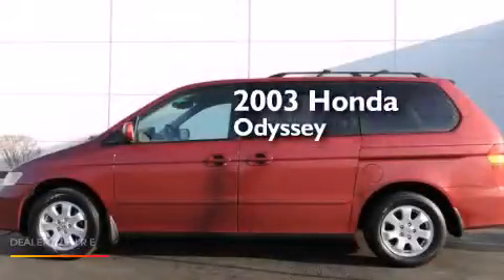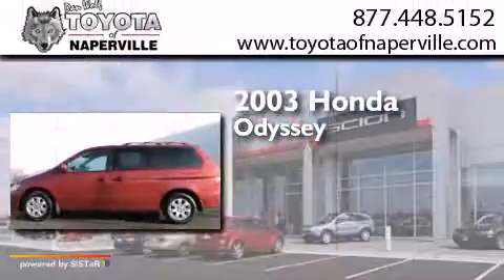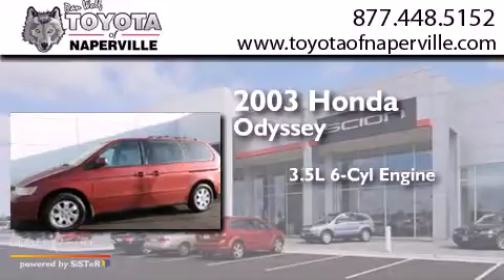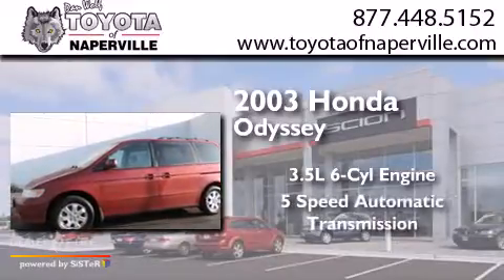Used 2003 Honda Odyssey Napervillle IL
We have been honored to serve the Napervillle IL area , we promise that your experience at our dealership will exceed your expectations ! Year : 2003 Make : Honda Model : Odyssey Engine : 3.5l v6 smpi sohc Trans . Napervillle , IL 60540